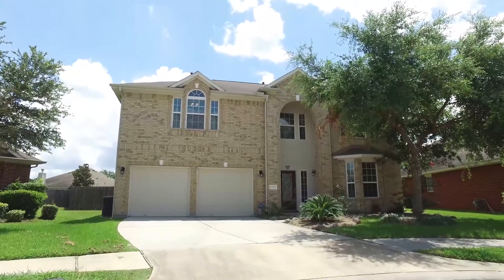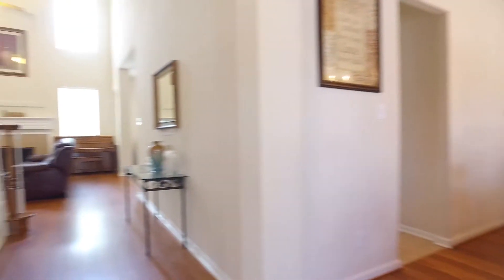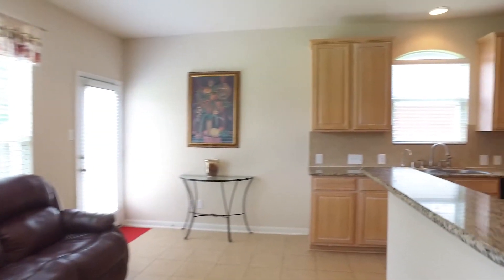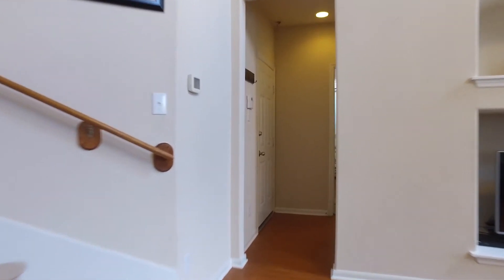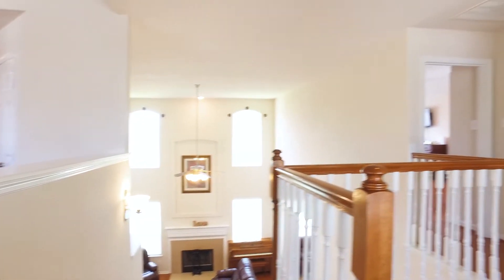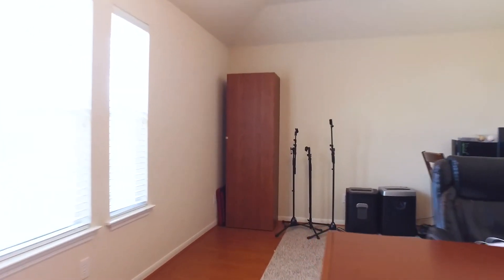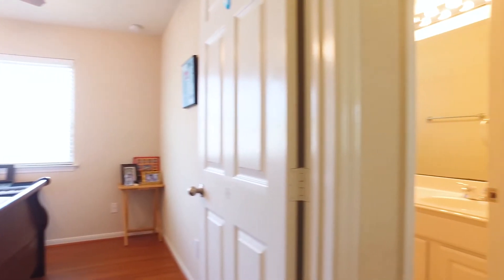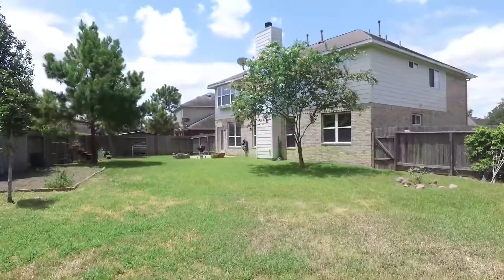12550 Blinnwood ln, Houston TX 77070branded With Voice Over